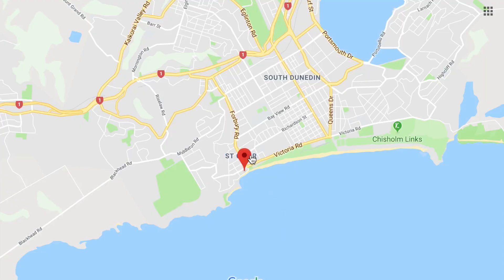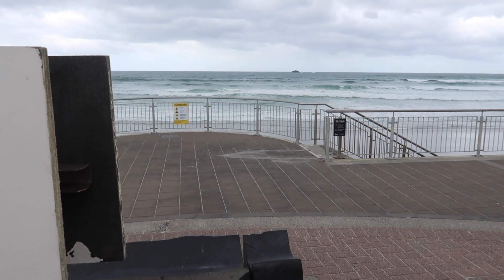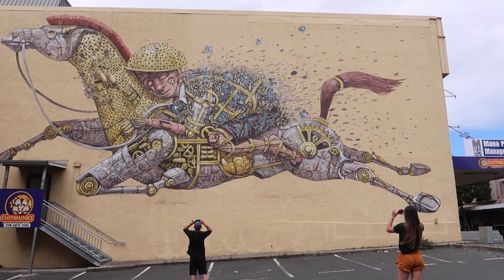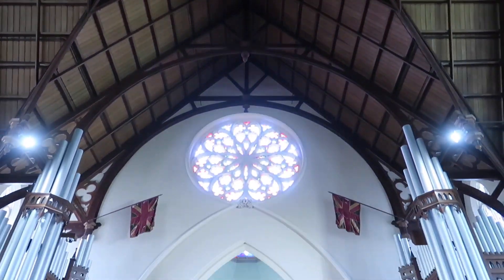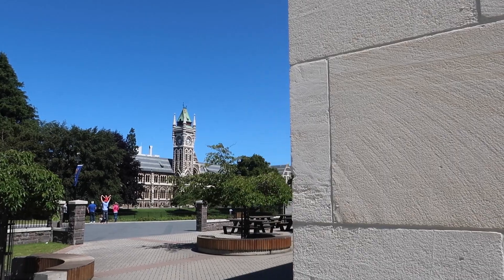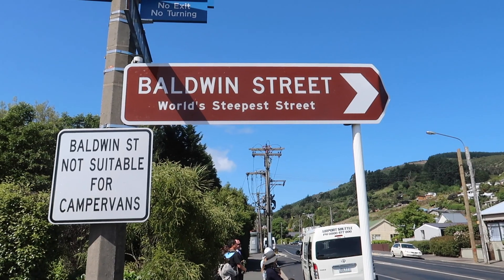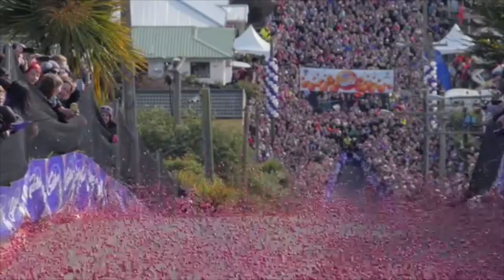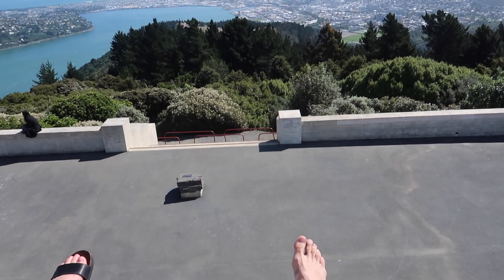TOP THINGS TO DO IN DUNEDIN NZ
Our camera gear:
Sony a6300
Canon G7x mark ii
Mavic air drone
Go pro hero 7 black

THE BEST TRAVEL PACKS EVER